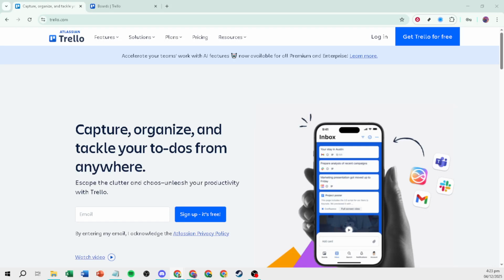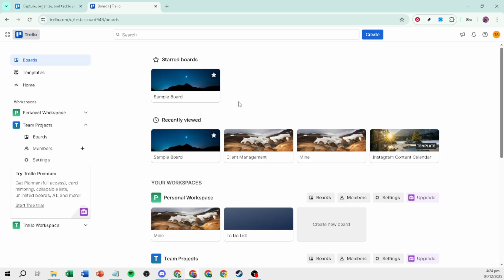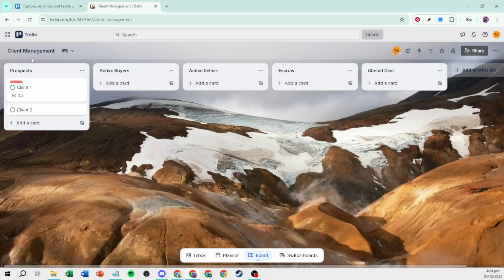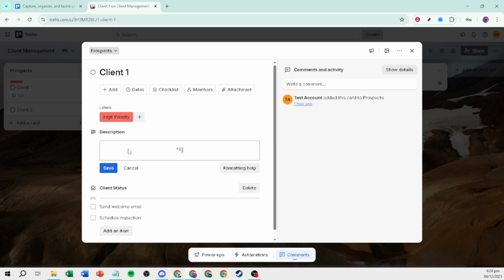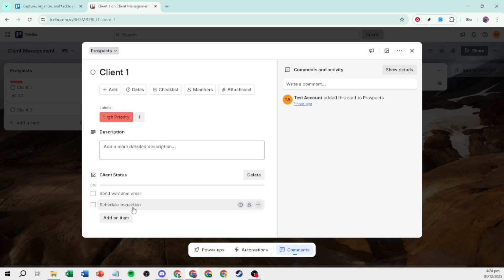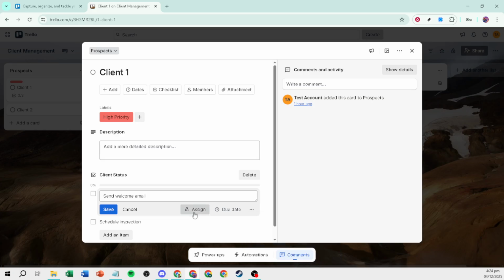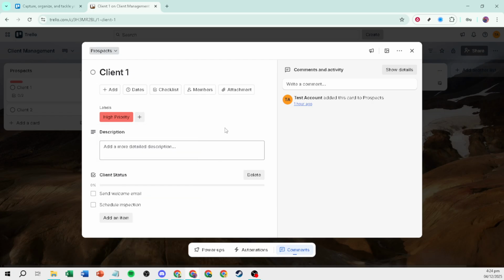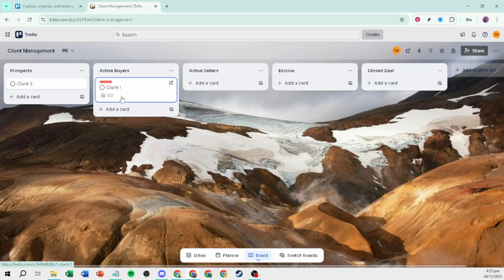How To Use Trello As A Realtor [2025 Guide]